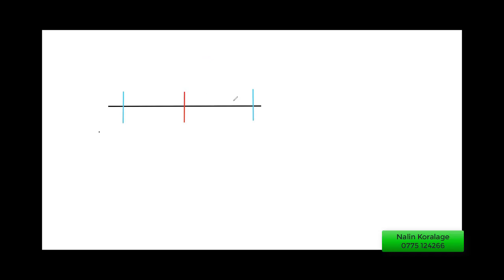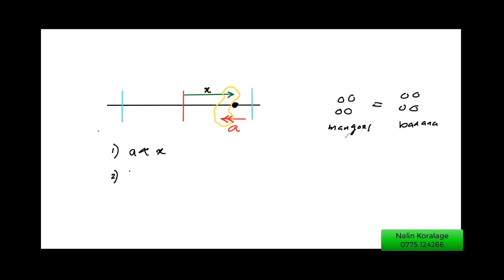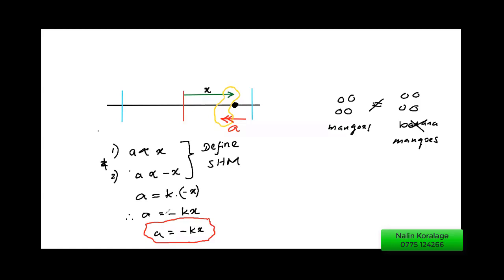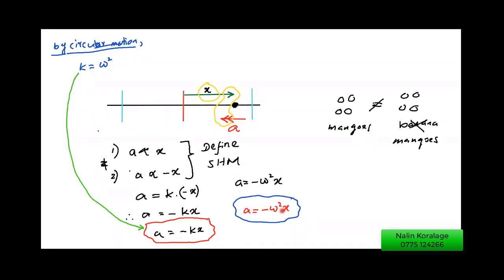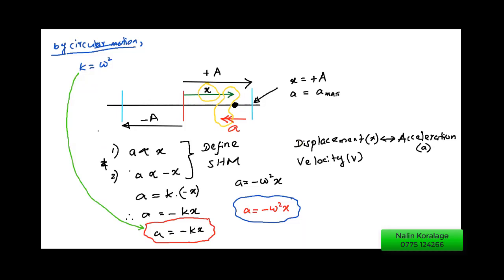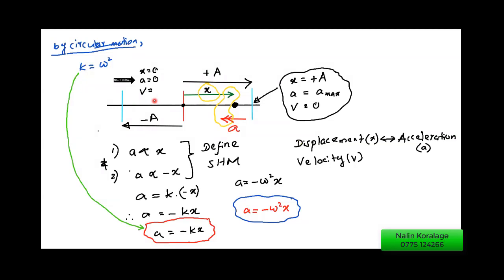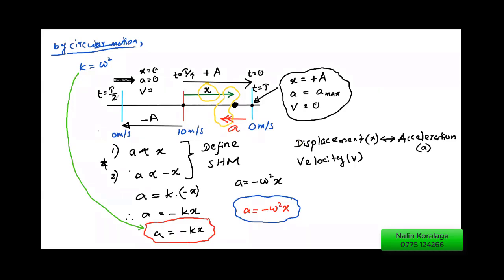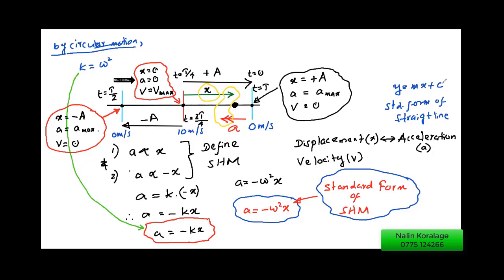SHM FULL REVISION_NALIN KORALAGE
One of the most important topics in A/L Physics is SIMPLE HARMONIC MOTION. And it supplies the foundation for another most important section in the syllabus called WAVES which is one of the longest lessons. I think this video will help you a lot to get the core concepts behind Simple Harmonic Motion.
*** Nalin Koralage